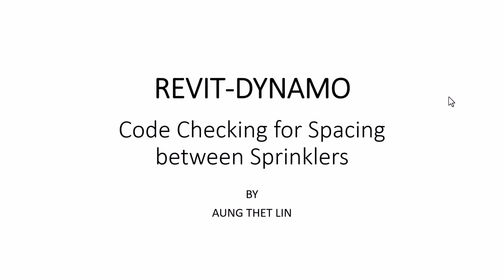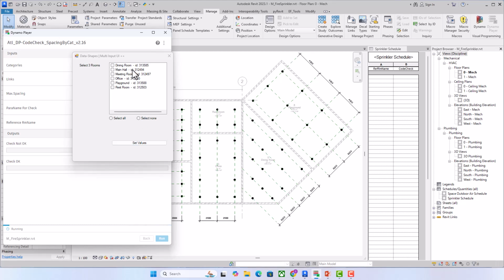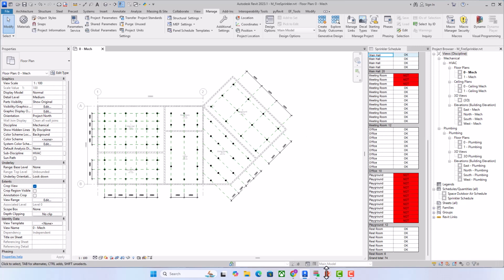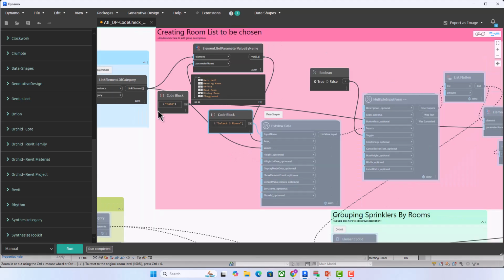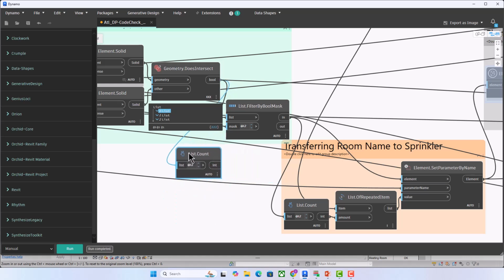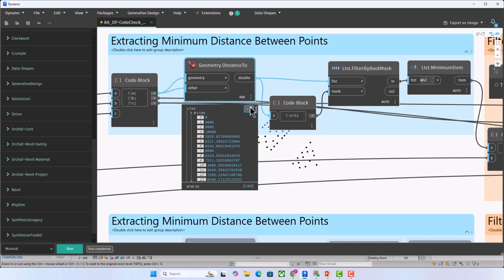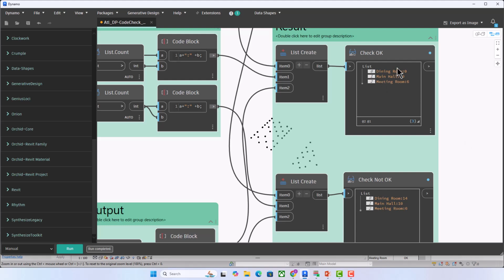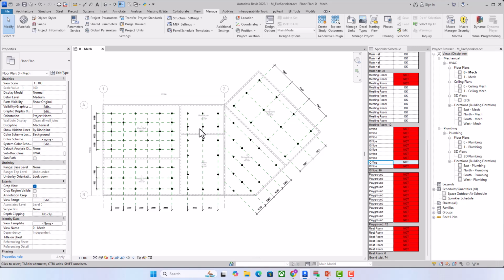CBc-Rvt005 Code Check for spacing betweens Sprinklers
In this video, I would like to introduce one Dynamo Script  to perform Code Check for spacing between Sprinklers for each room from linked Revit Model.